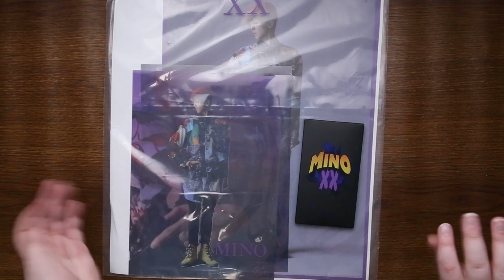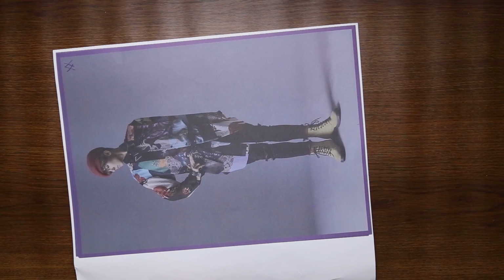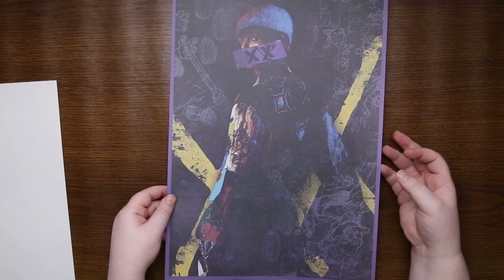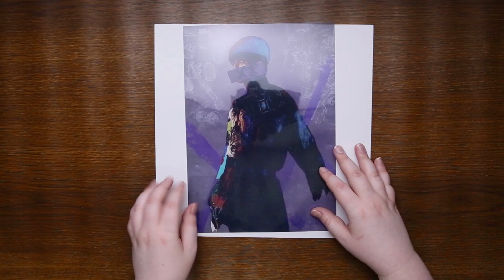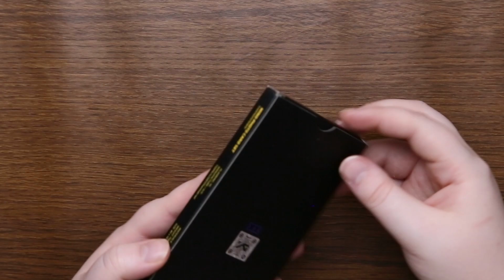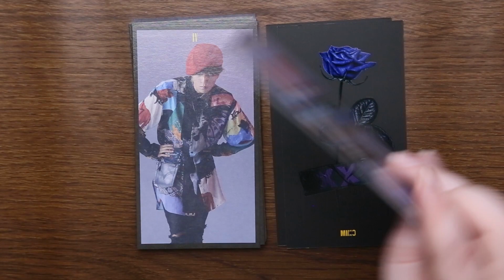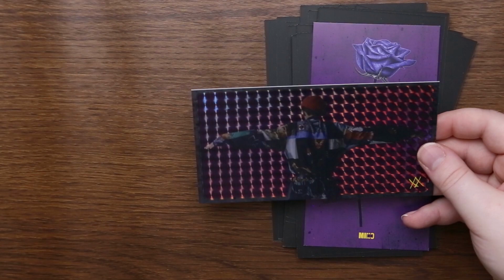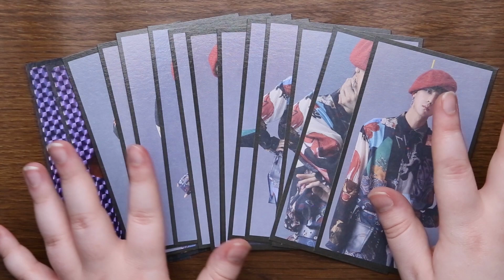Unboxing | Mino XX Album Goods - Photo Set + Photo Card Set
Etsy store

Wanna earn cash back on your orders, Ebates is the site I use. Sign up and spend $25 and get an additional $10 when you use the following

If you would like to help subtitle my videos I would greatly appreciate any help you can give. This link will take you to the most recent video's I've uploaded